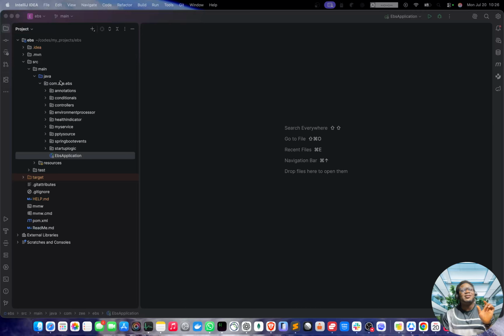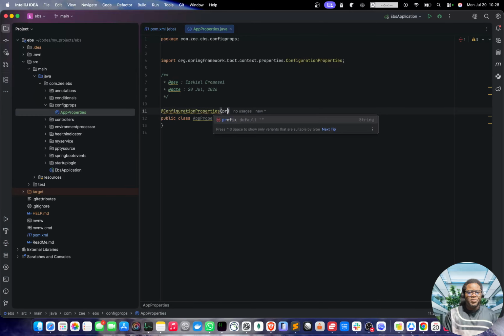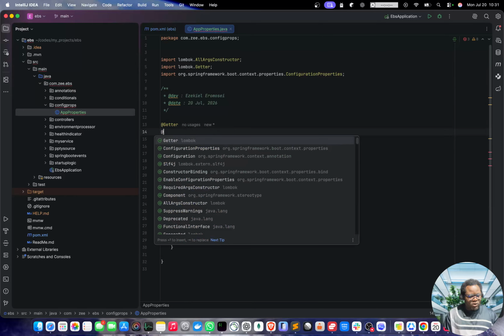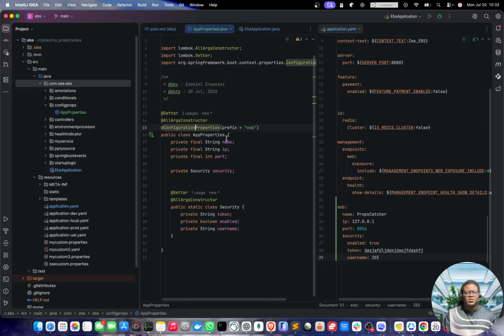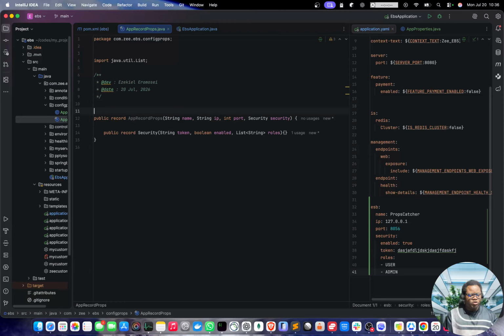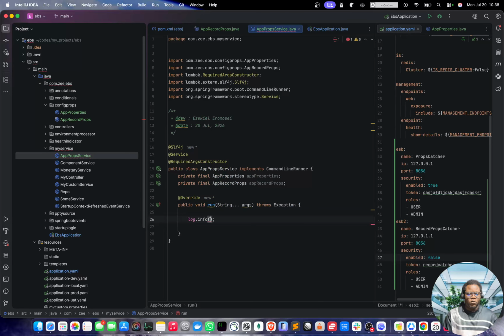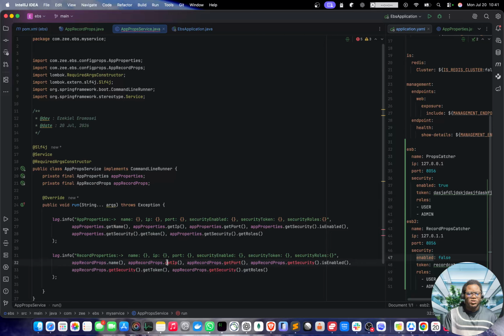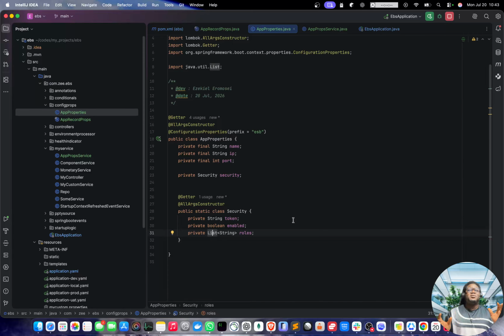18. Everything Spring Boot